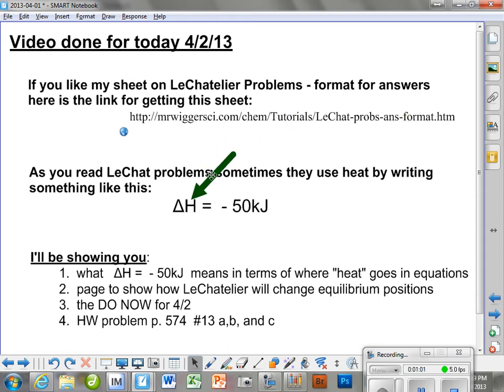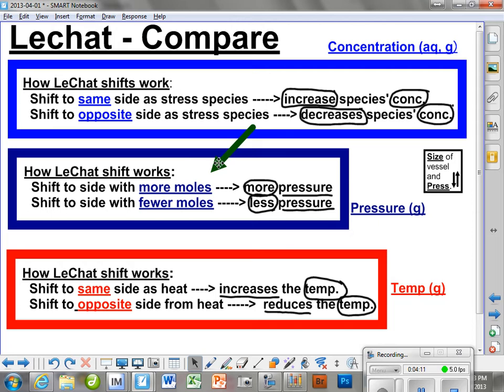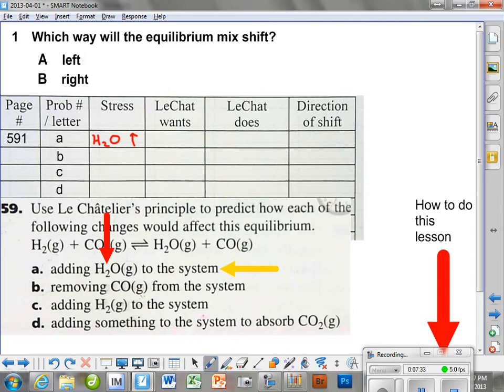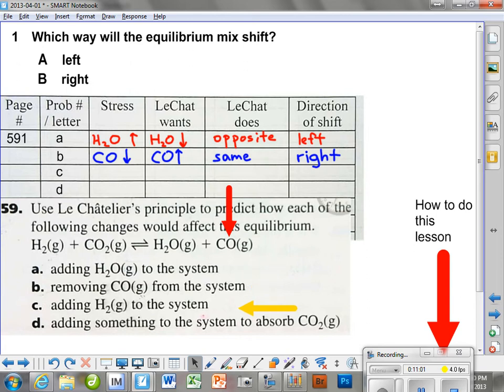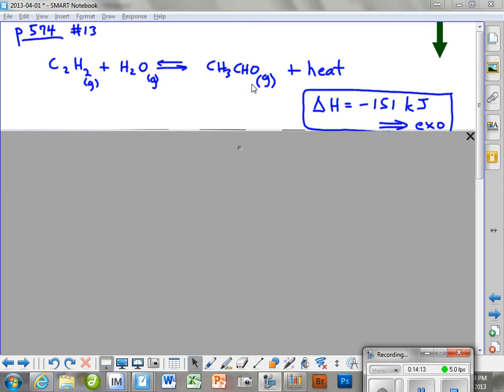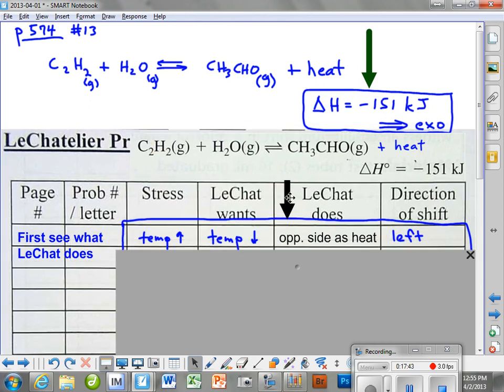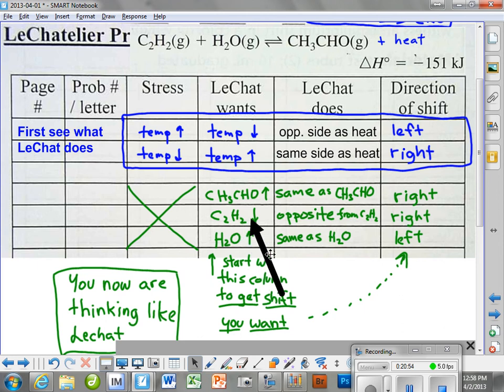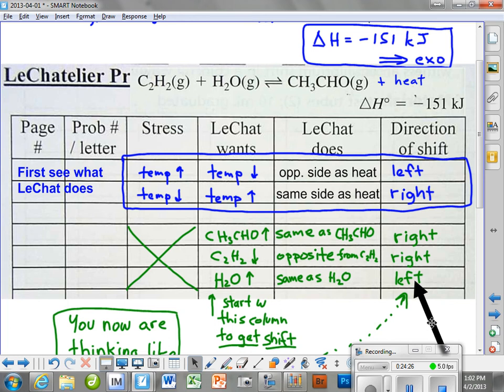Equilib Ch 18 shift p574 591